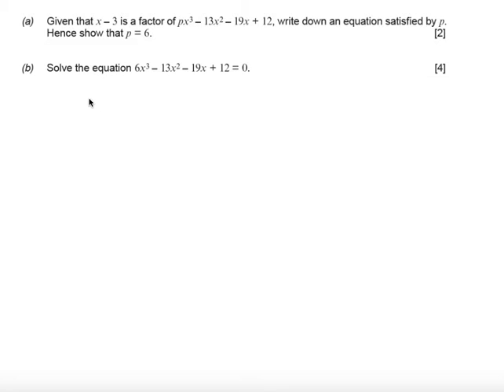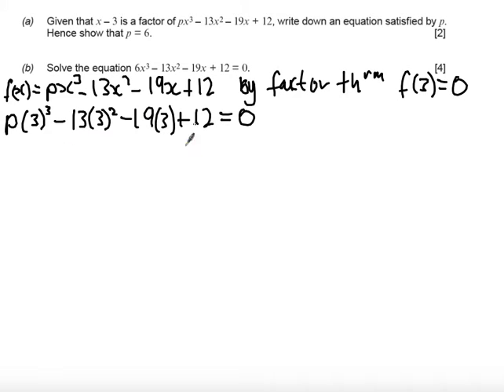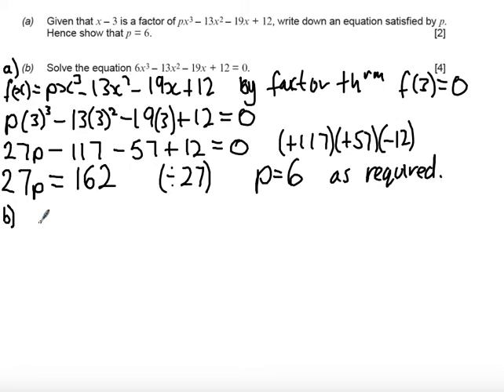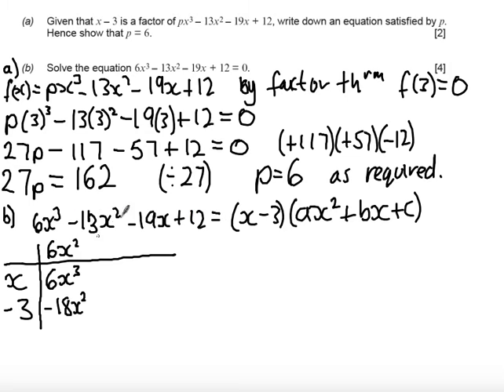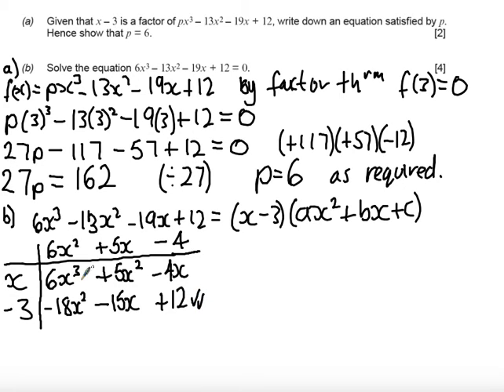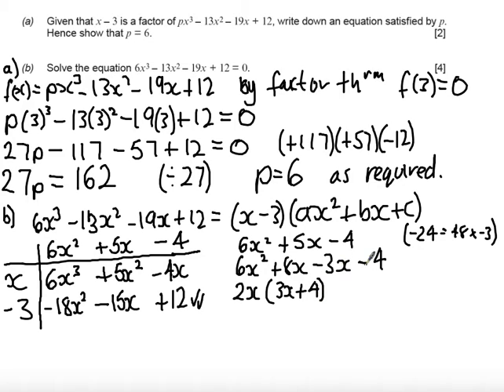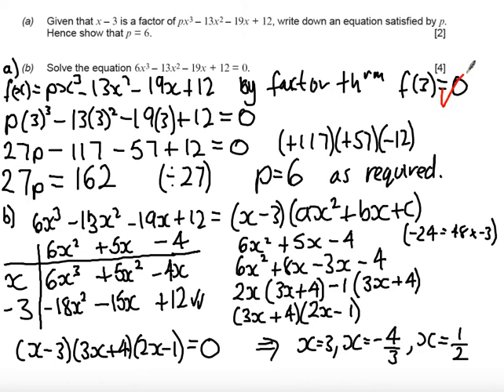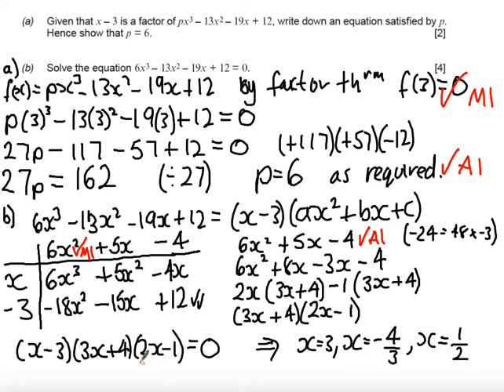WJEC C1 2015 June Q8 - Factor & Remainder Theorem Solution